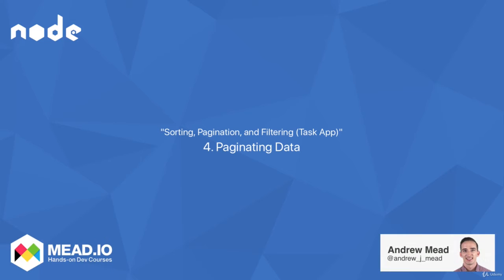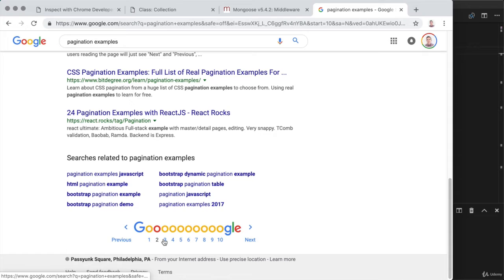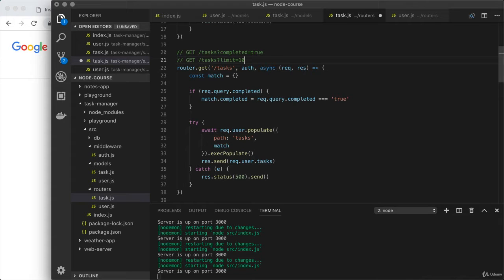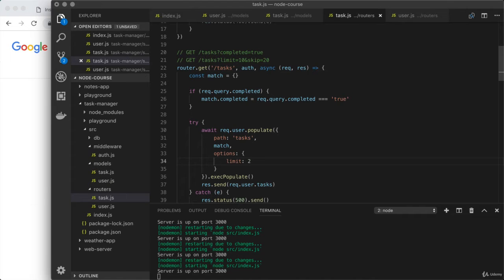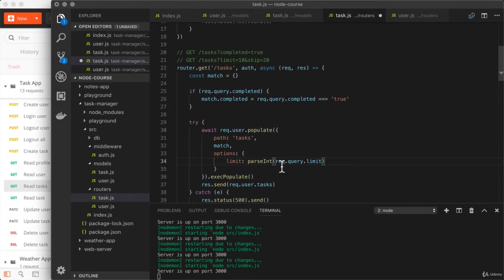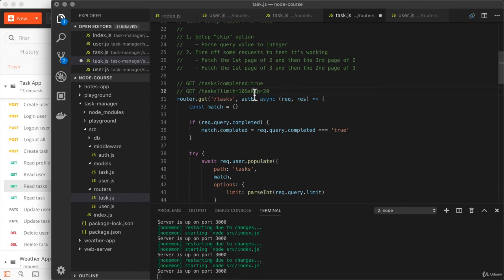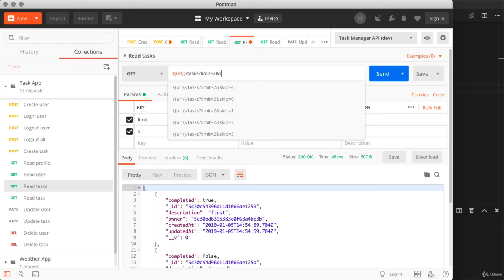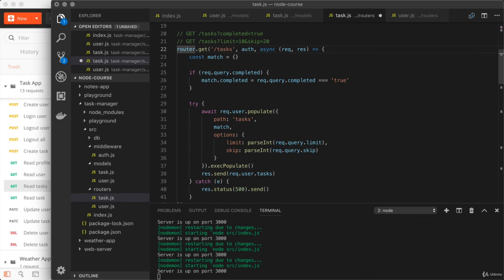Paginating Data [The Complete Node.js Developer Course (3rd Edition) 2021]